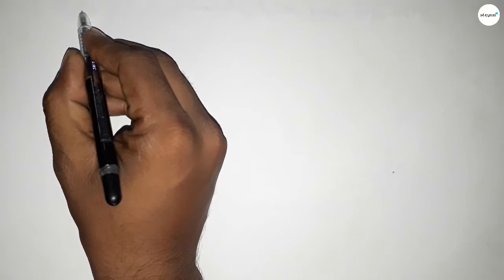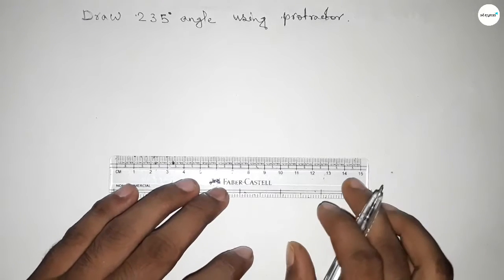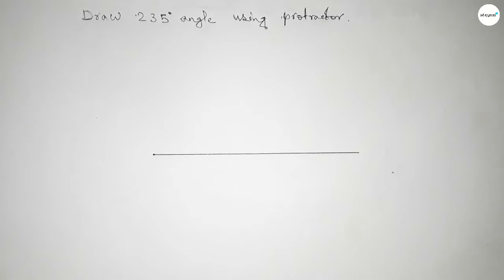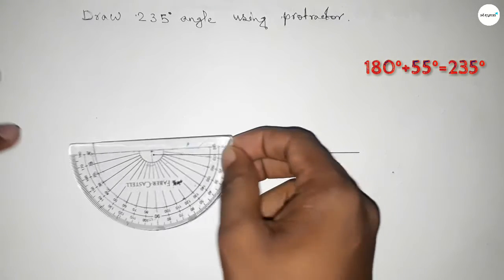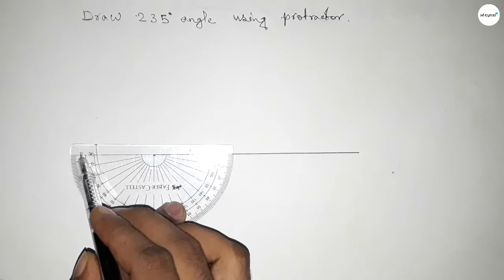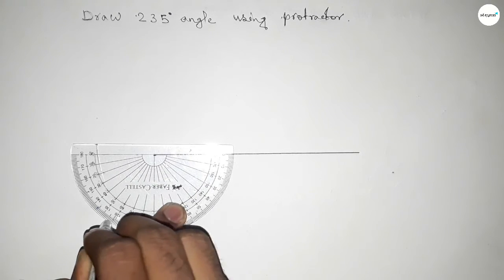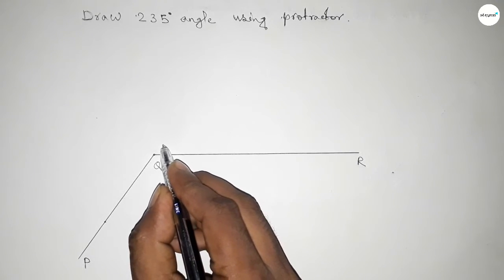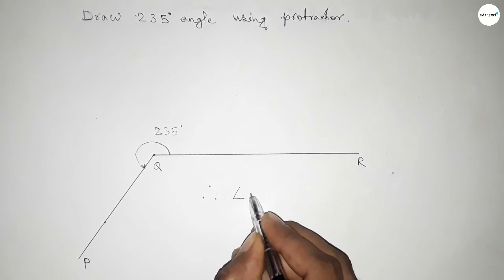How to draw 235 degree angle using protractor.make 235 degree angle using protractor.shsirclasses.